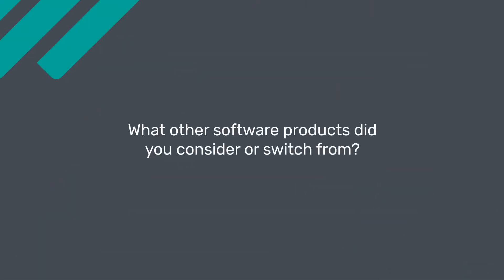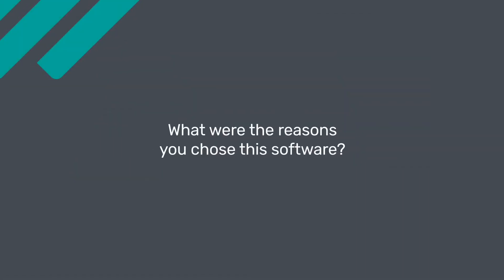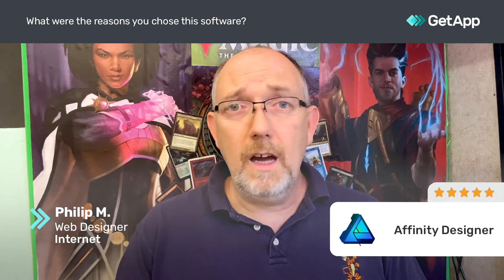Affinity Designer Review: Best Graphics Design Software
💡📗 Interested in Affinity Designer? Browse Affinity Designer reviews, pricing and compare with popular alternatives at https

Unbiased Affinity Designer Review 2021.

Affinity Designer is a graphic design software, which helps creative professionals manage documents, create vector designs with gradients, blend modes, adjustments and effects, edit images, build artboards, and more using various built-in tools. The platform allows organizations to customize text topography and supports multiple image and vector file formats including EPS, PNG, TIFF, GIP, JPEG, PDF, SVG, and PSD.

 Affinity Designer enables creative teams to add paragraph or character styles, frames, and ligatures to text, preview designs in standard or retina resolution, and create artboards of any size with screens, menus, and pages. Managers can set up column guides, isometric grids, and planes by defining spacing, sub-divisions, gutters, and angles, among other specifications. The application lets designers convert imported vectors, text, or primitives to editable curves, export artboards, and save stroke styles for future references. Organizations can also store design elements or assets to custom subcategories and utilize the corner tool to soften or round shapes and lines.

 Affinity Designer helps users create customizable vector or raster brushes, configure tool behavior, and user interface (UI) settings according to requirements. Designers can also isolate, hide, rename, lock and merge layers, replicate symbols, and position objects based on specific values.